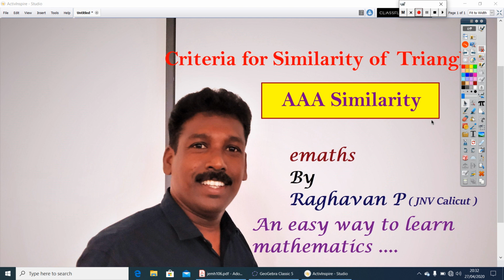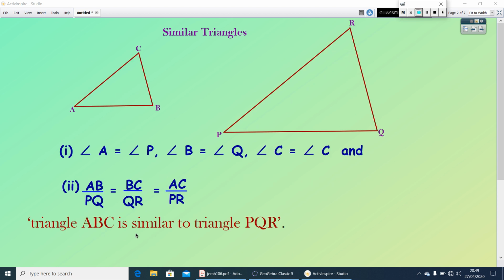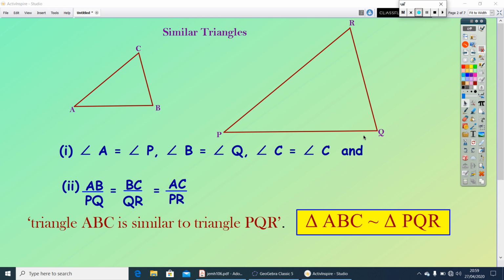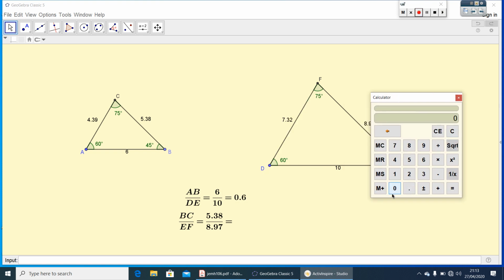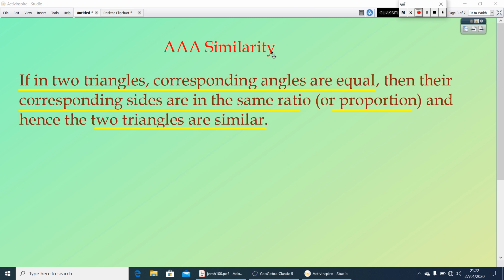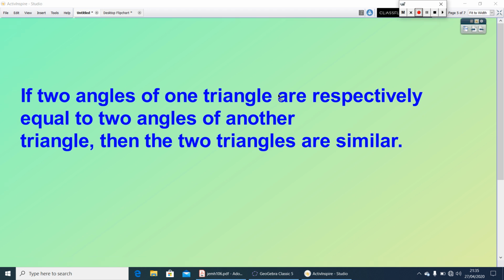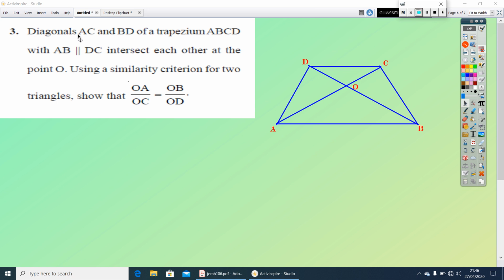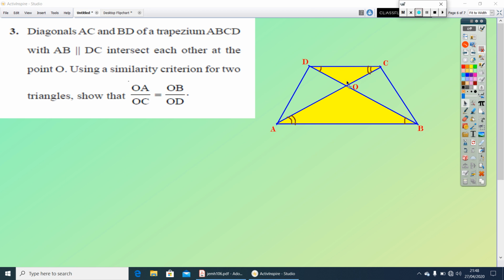Class 10,Chapter 6,Class No.6,Triangles,Similarity of triangles, AAA Similarity,emaths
Class 10,Chapter 6,Class No.6,Triangles,Similarity of triangles, AAA Similarity, Text book exercise,emaths by Raghavan